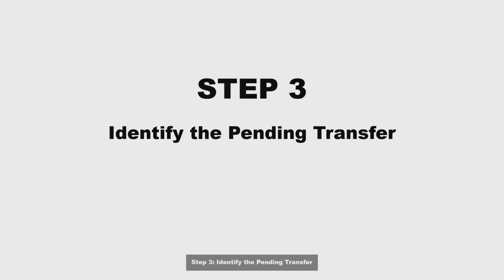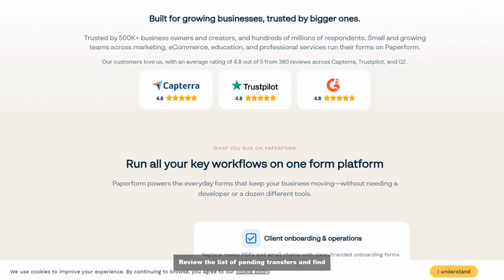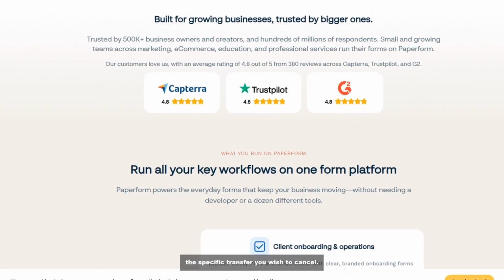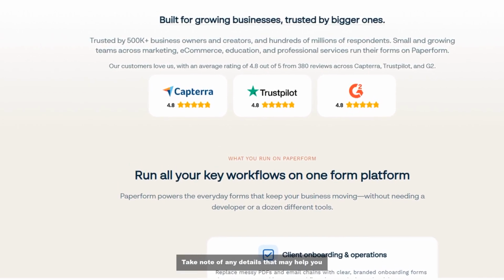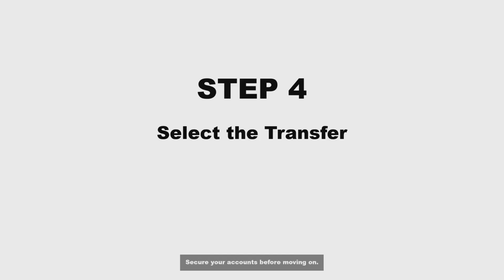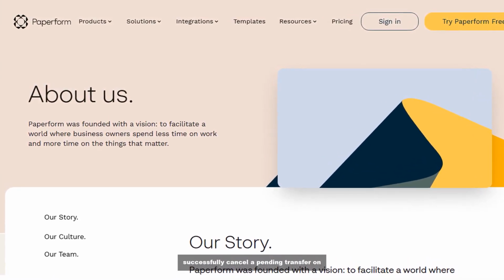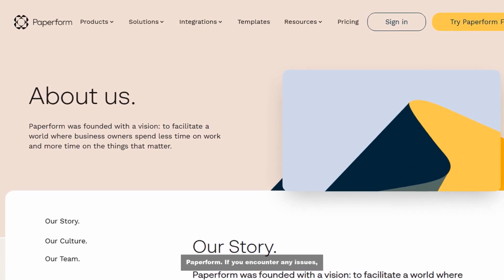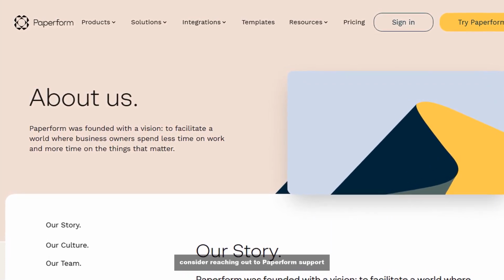How To Cancel A Pending Transfer On Paperform 2026 (COMPLETE GUIDE)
In this video, we provide a complete guide on how to cancel a pending transfer on Paperform 2026. Whether you're looking to reverse a transaction or manage your transfers effectively, this tutorial covers all the steps you need.